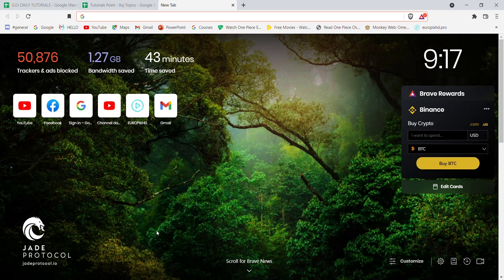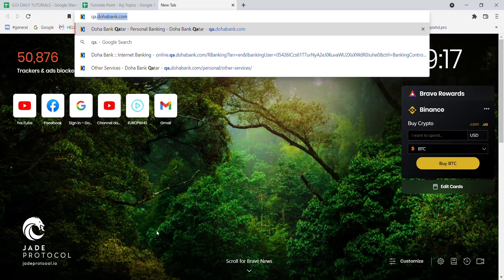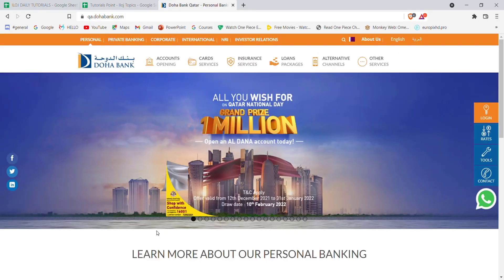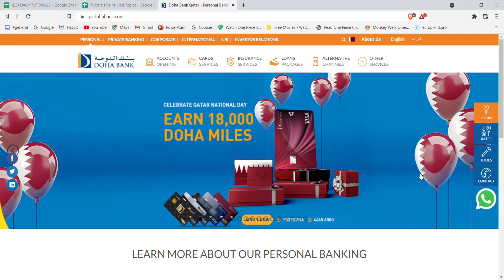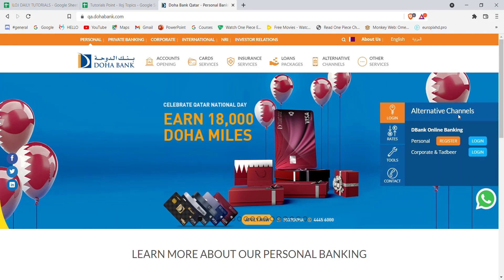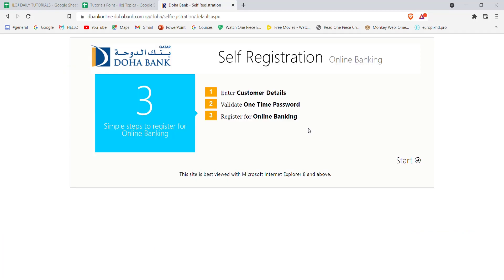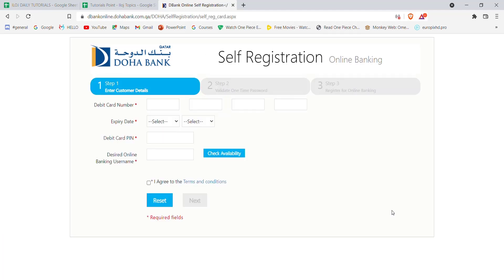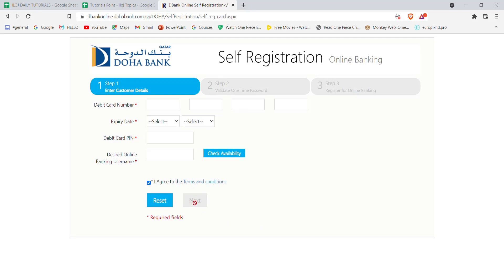Register to Doha Bank Online Banking | Sign Up Online Banking Doha Bank | qa.dohabank.com sign up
In this video I will guide you in quick easy steps to register into the doha bank

Steps:
1. Make sure that you are connected to the internet.
2. Open up a web browser and type in "qa.dohabank.com"
3. Hover over the login option on the right hand side of your screen.
4. CLick on the register button of the personal onling banking option.
5. CLick on start.
6. Fill in the required credentials and click on continue.